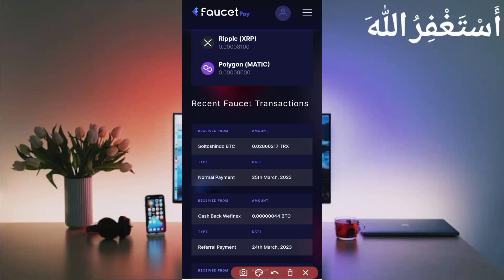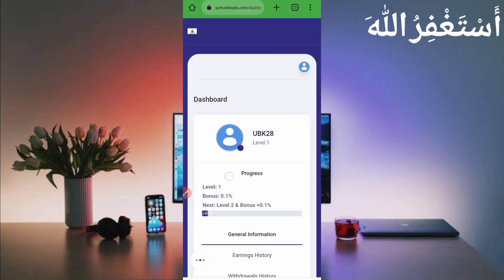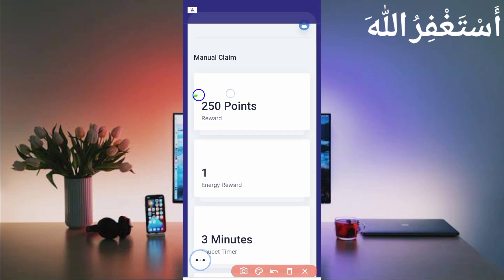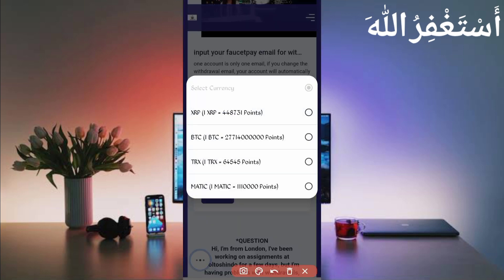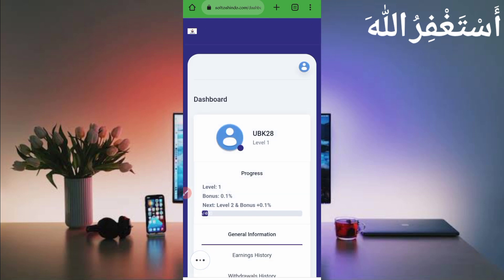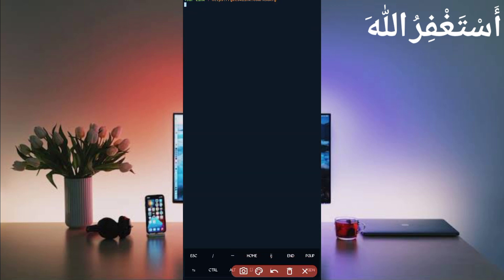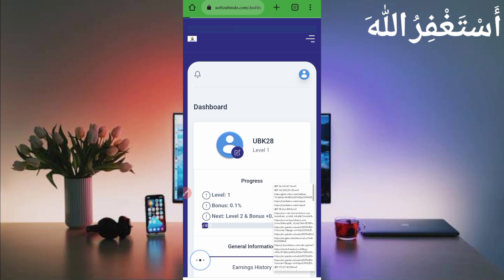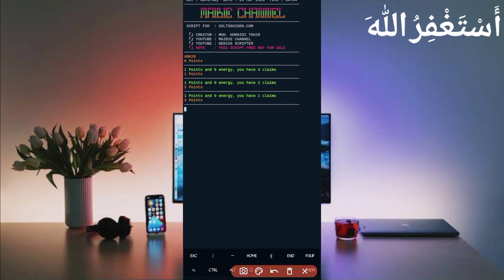Earn Money Online Via Termux | Autofaucet Script | Termux Faucet | Make Money Online 2023